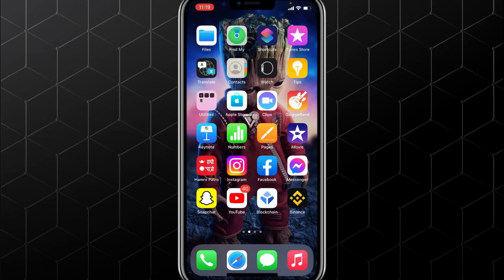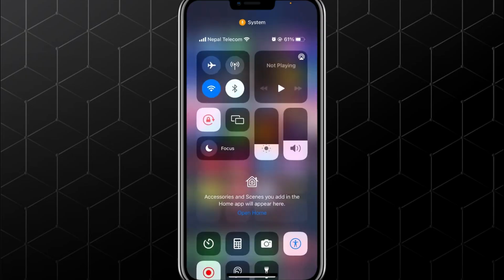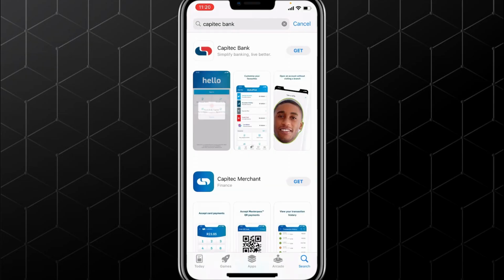How to Install Capitec App Without Going to the Bank (2026) | Step by Step ✅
Want to install the Capitec app without going to the bank in 2026? In this step-by-step video, I’ll show you exactly how to download the official Capitec app, set it up on your phone, verify your details, and activate your account using only your ID and selfie verification—no branch visit required. This guide is perfect for new Capitec users who want a quick and easy way to get started with mobile banking from home.